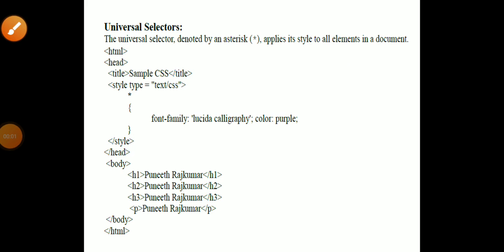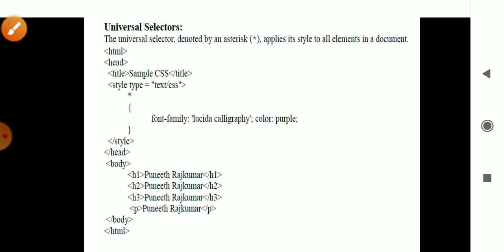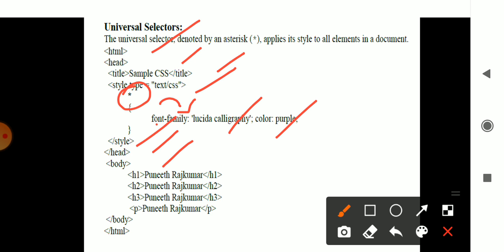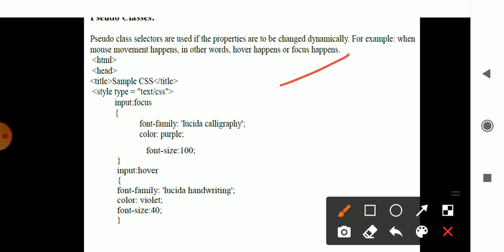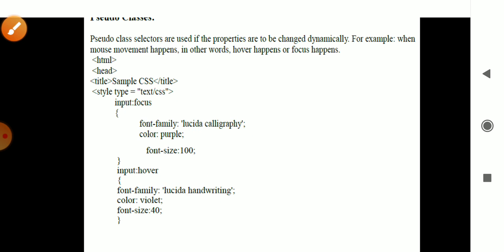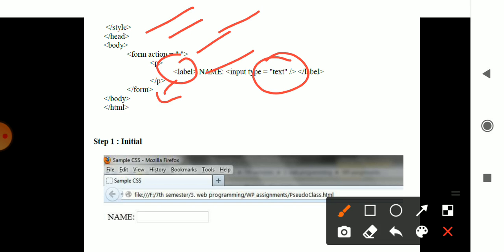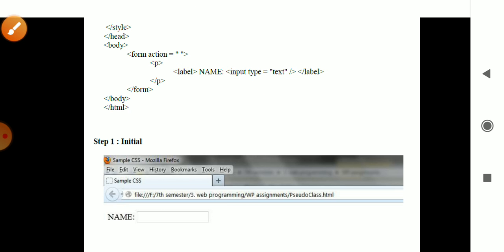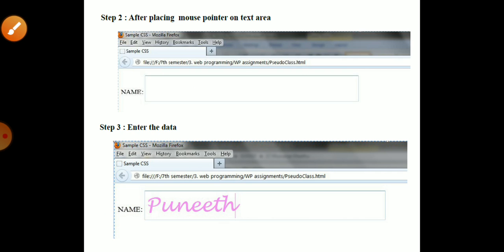wpsession19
universal selector